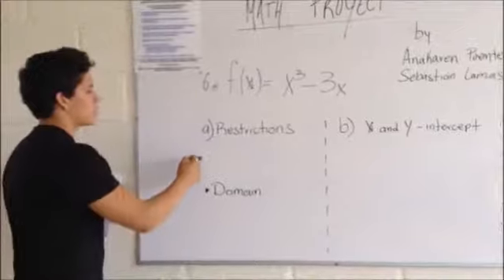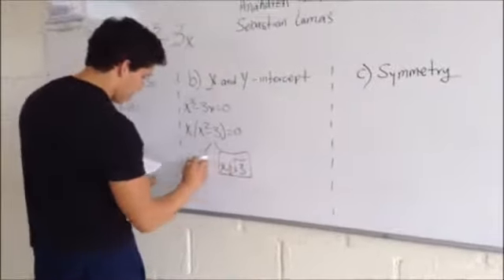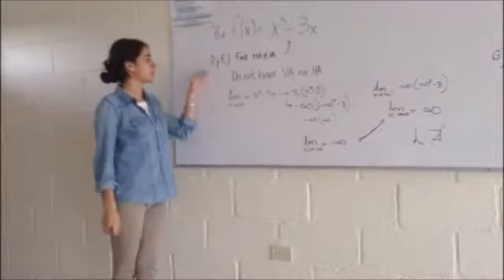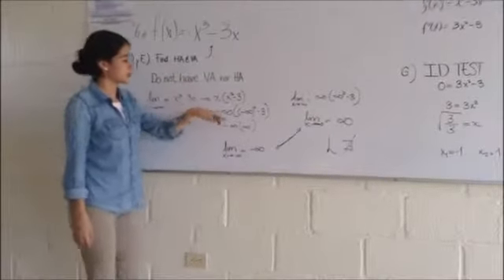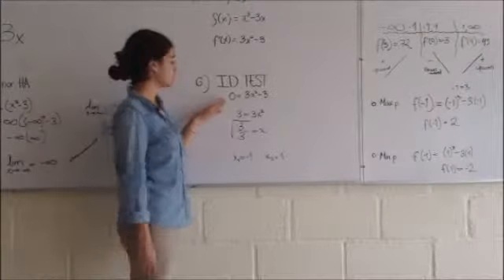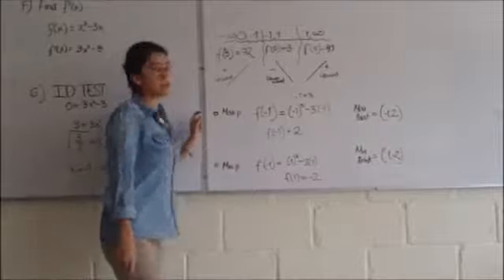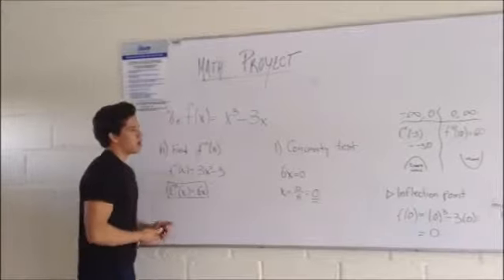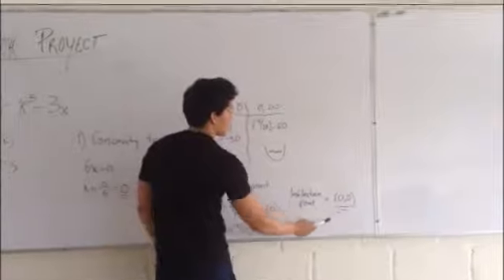MATH V P2 PROJECT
Hope you like it Huguito